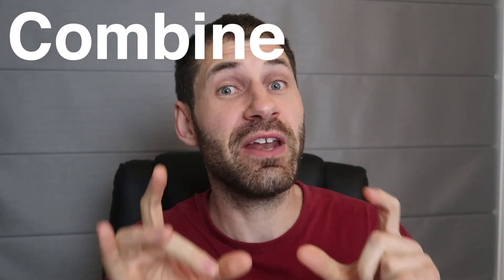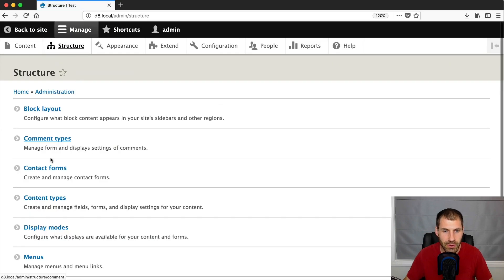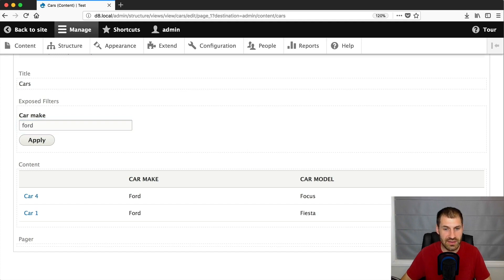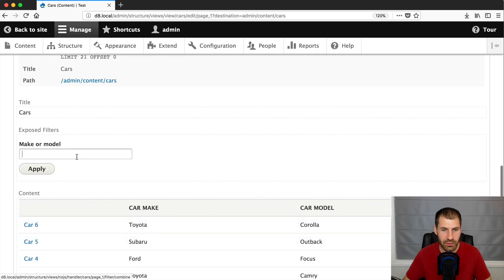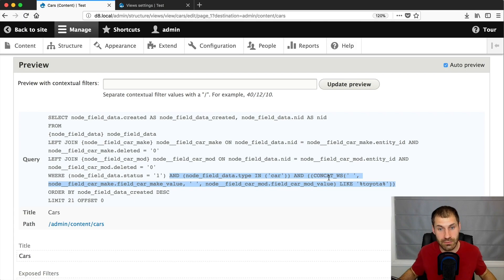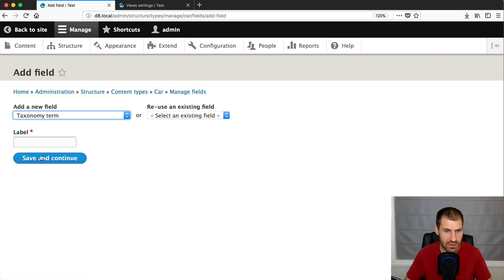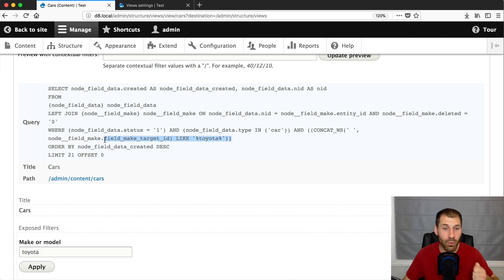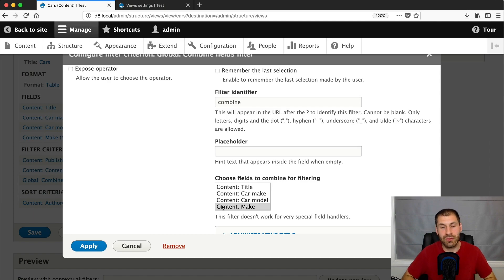Search across Fields in Views using Combine Fields Filter in Drupal 8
Learn how to use the filter called "Combine fields filter" in Views using Drupal 8.